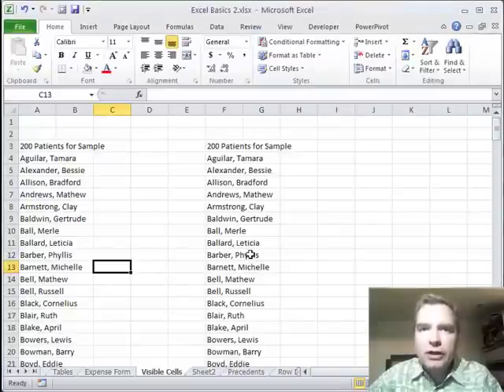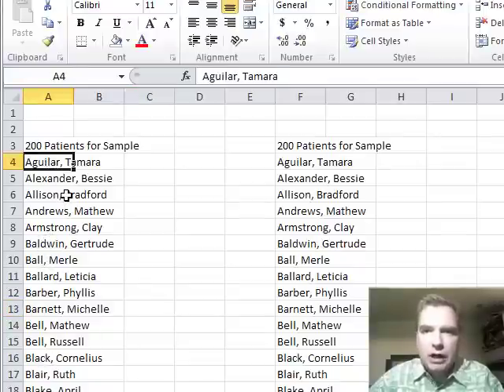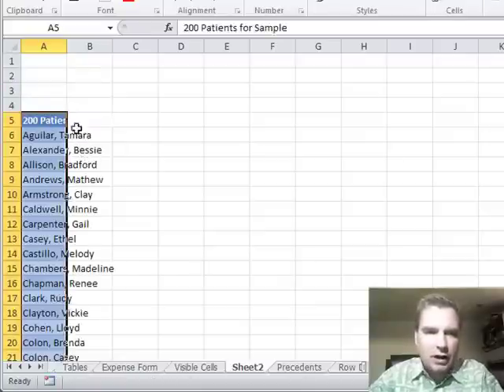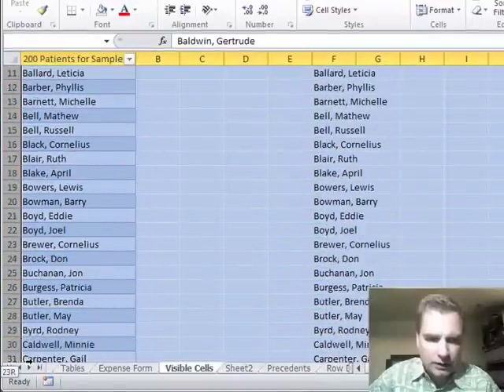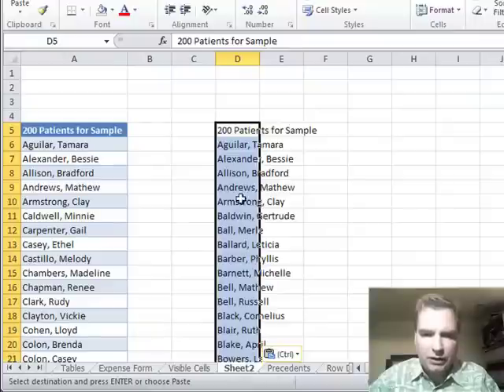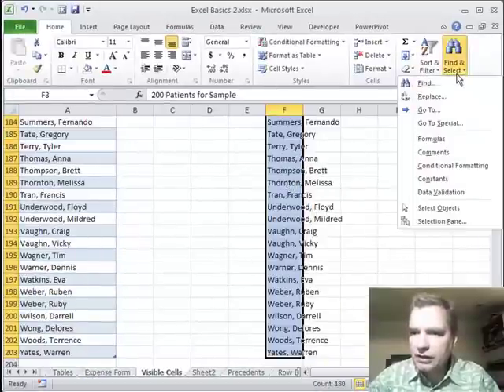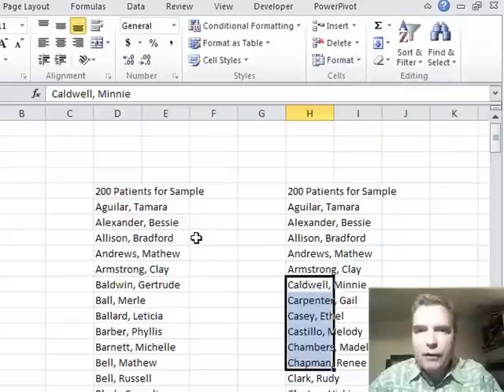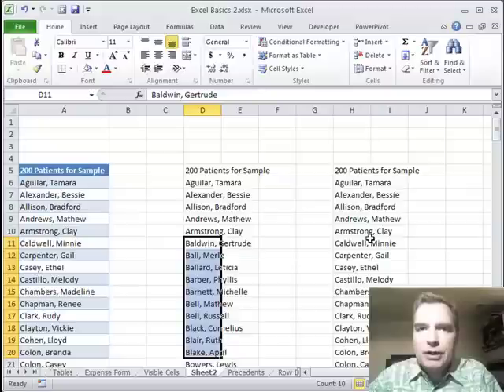Excel Video 273 Finding and Selecting Visible Cells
If you've hidden rows or columns and don't want to copy what you've hidden, watch Excel Video 273.  There are a couple of different ways to not display something in Excel.  You can format your data as a table and then filter out the rows you don't want to display.  If you copy a range with filtered rows, Excel won't copy the rows that were filtered.  That's one solution.

If for some reason due to your dataset or the way your spreadsheet is arranged that you can't format the data as a table and then filter, here's another way to copy only what's displayed on the screen.  The trick is to Go To Special and then select visible cells only.  Now that only the visible cells are selected, the visible cells are the only cells that will be pasted.  I hope this trick is helpful for you.